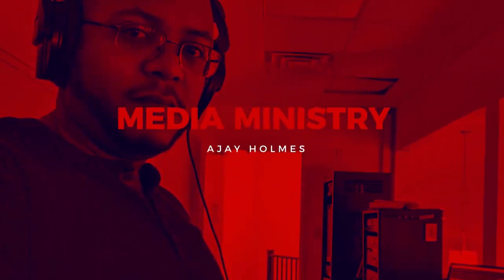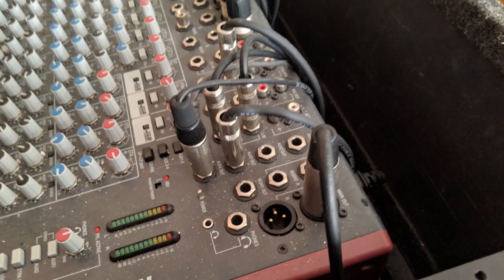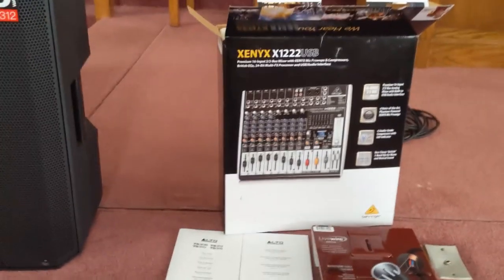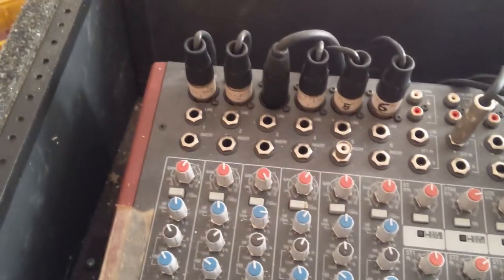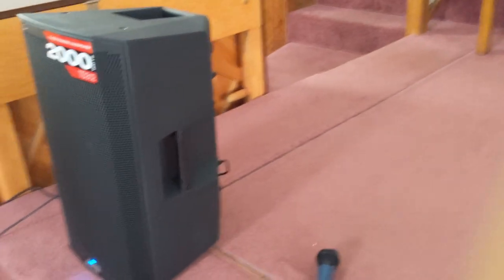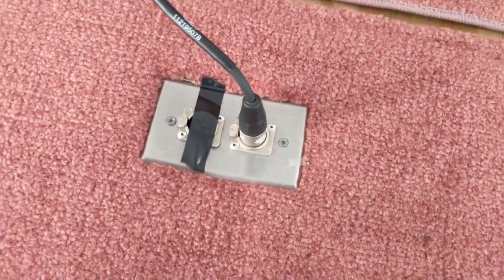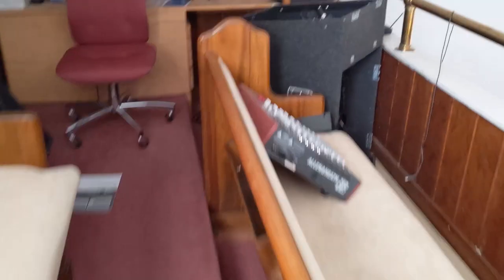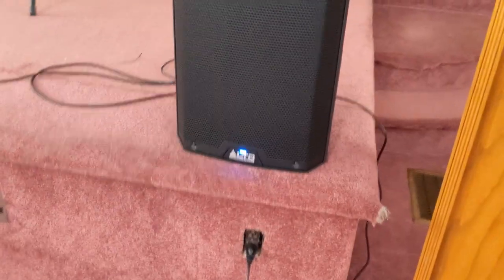Church Sound System Upgrade - Behringer Xenyx X1222USB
-- DESCRIPTION --
In this video, I walk you through the initial setup of our upgraded sound system in the old sanctuary (the chapel).

We mainly use the chapel for learning center events, bible study, church meetings, etc.

The original sound system has been there for about 20-25 years and has seen better days. We had a very tight budget but we needed better sound due to continued activities in the chapel.

We went to Sam Ash and Guitar Center to get some expert advise on what we should get. I know tech but sound systems are not my specialty.

We replaced 4 speakers, 2 floor monitors, 2 amps and an old 16 channel mixer with 2 powered speakers and a new mixer.

4-M.E. (Modern Media Ministry Made Easy) is a Facebook Group community of people in ministry just like you were we can share and grow together.

-- SUGGESTED PRODUCTS --
Behringer XENYX X1222USB
Alto TS312 12" 2-Way Powered Loudspeaker

Sony FDR AX53 4K Camcorder
Elgato Green Screen
Neewer Super Slim Bi-Color Dimmable LED
Blackmagic Design Intensity Pro 4K
Blackmagic Design HDMI to SDI Micro Converter
Elgato Stream Deck
Samsung 128GB 100MB/s MicroSD
Rode VideoMic
Google Pixel 3